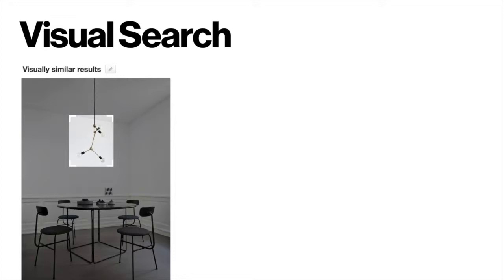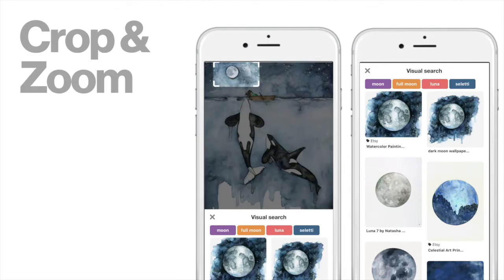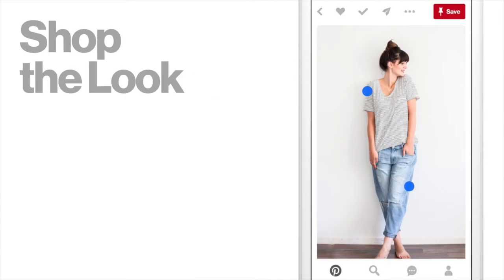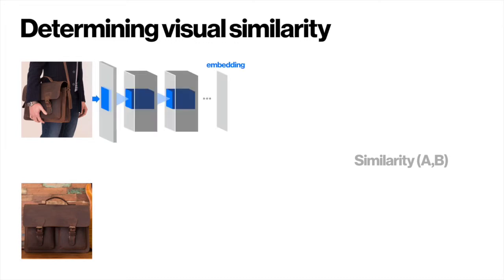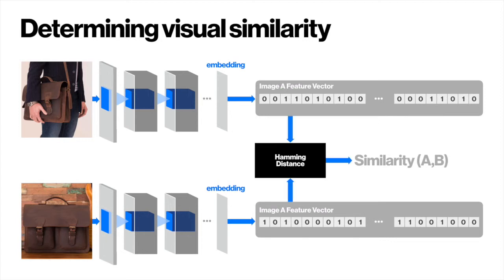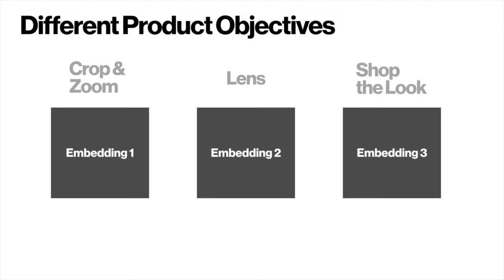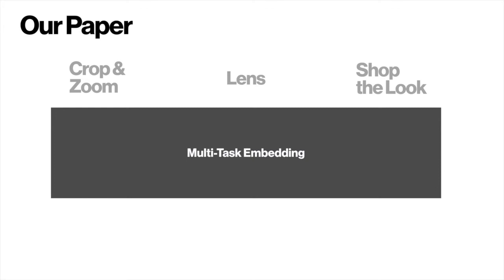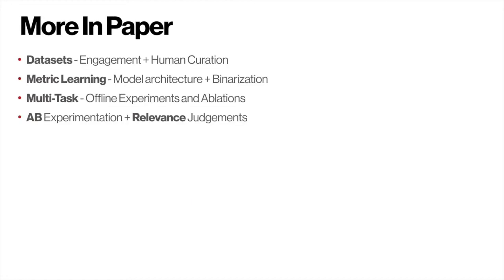Learning a Unified Embedding for Visual Search at Pinterest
Authors:
Andrew Zhai, Hao-Yu Wu, Eric Tzeng, Dong Huk Park and Charles Rosenberg